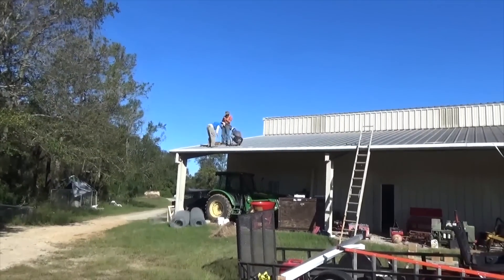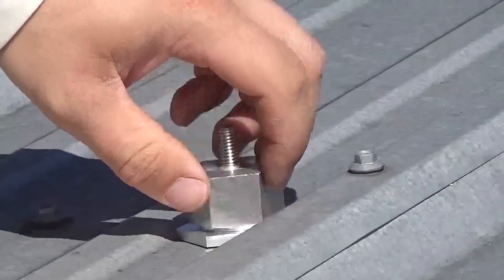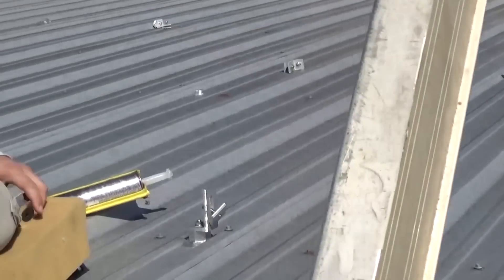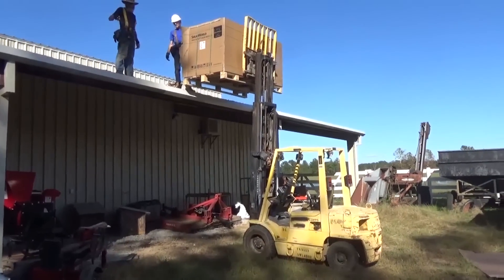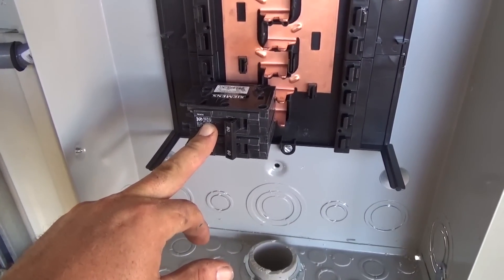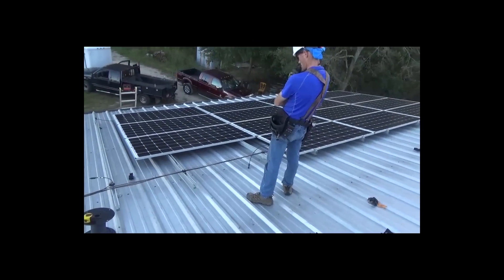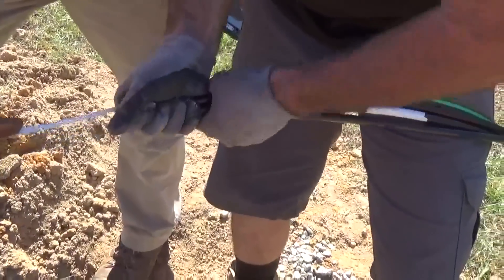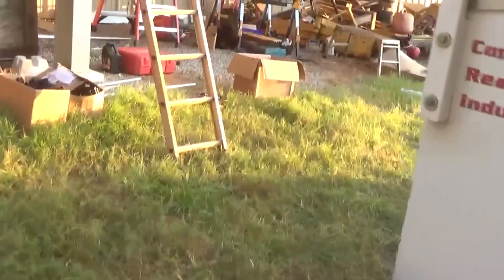20kW Net Meter with 6kW Backup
We installed a 20kW grid tie system 600ft from a home.  The SMA inverters have Secure power circuits if grid power is down allowing the owner to have backup power  without batteries.  This setup can also be AC coupled to a Battery based inverter like a Sunny Island.